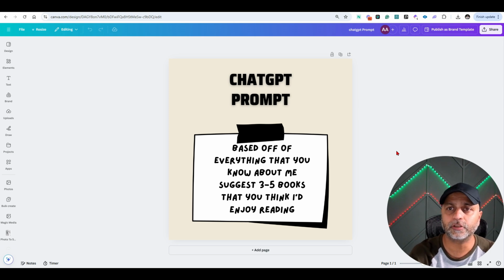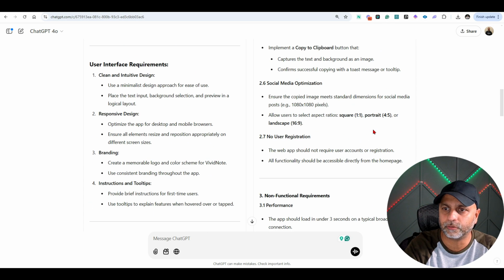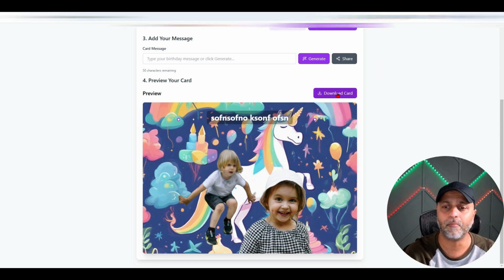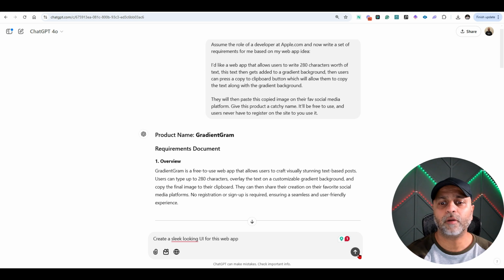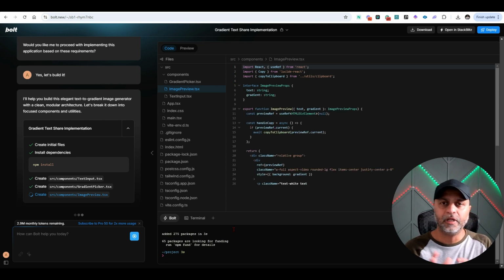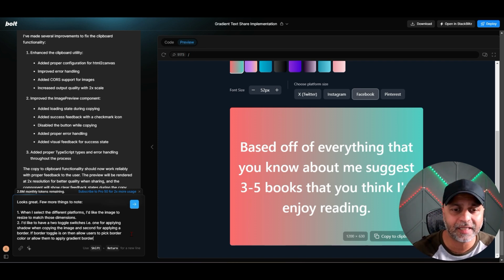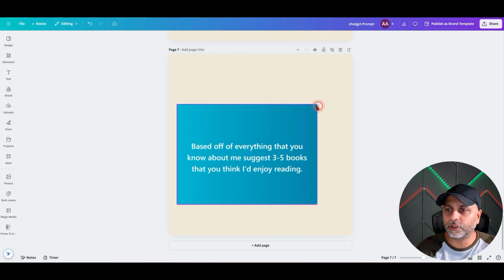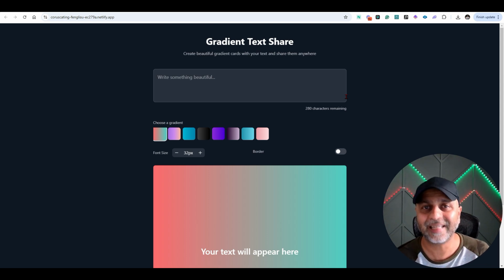The Ultimate NO-CODE Tool for Creating SaaS Products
Build Software Without Coding Using BOLT | Step-by-Step Tutorial

Join me, Amit, as I guide you through building a web app from scratch without writing a single line of code!

Using BOLT and ChatGPT, we'll create a customizable social media post generator. I'll show you how to start, refine the design, manage tokens, deploy, and troubleshoot real-time errors.

Perfect for anyone interested in creating software effortlessly. Let's get started on this exciting journey together!

00:00 Introduction and Project Inspiration
00:54 Setting Up Your Bolt Account
02:18 Designing the App Concept
02:54 Using ChatGPT for Requirements
05:44 Building the App in Bolt
07:00 Showcasing a Previous Project
09:54 Testing and Iterating the App
29:46 Deploying the App
32:00 Conclusion and Next Steps